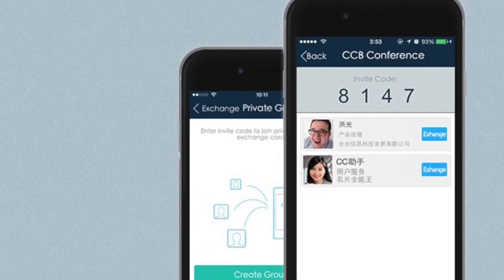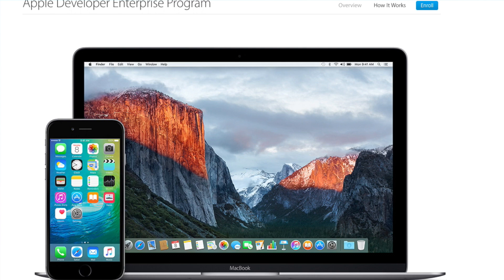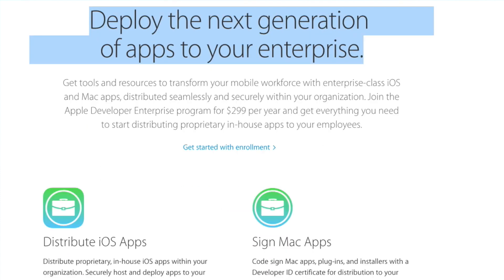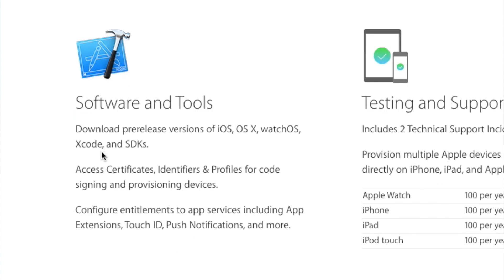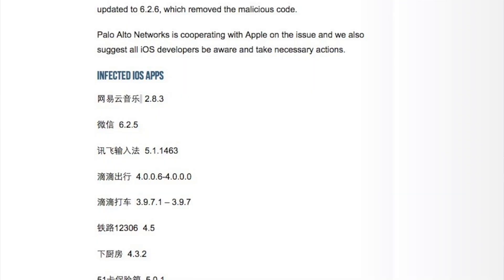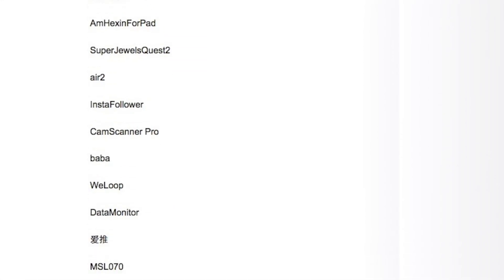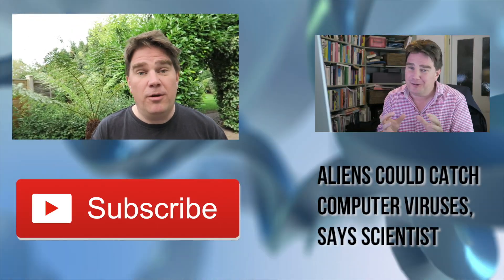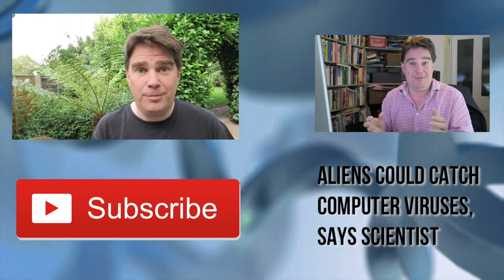XcodeGhost malware sneaks into the App Store, spooks millions of iOS users | Graham Cluley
Scores of iOS apps have been uncovered infected with the XcodeGhost malware, all compiled with a poisoned version of Xcode.  Hundreds of millions of unsuspecting iPhone and iPad users could potentially be at risk.

For the latest on this developing story, be sure to check out the blog posts from the security researchers at Palo Alto Research